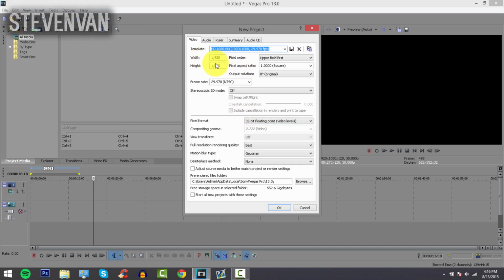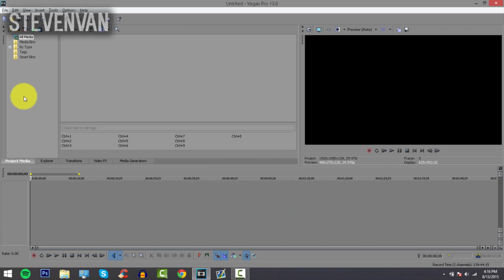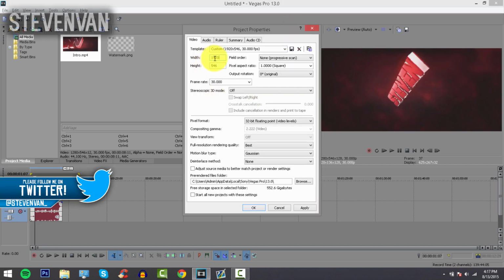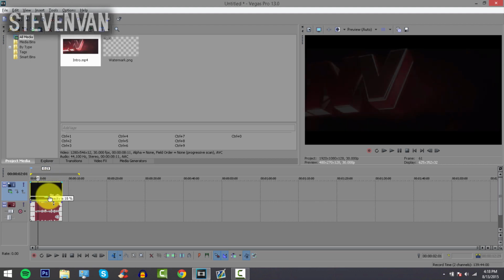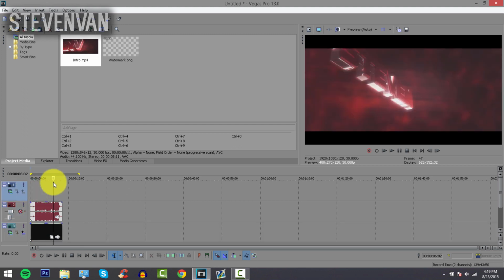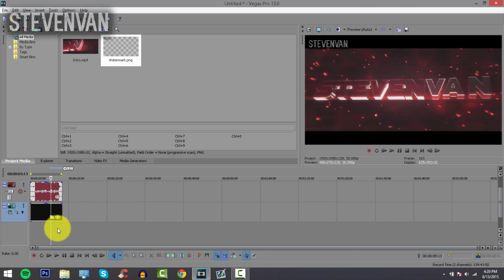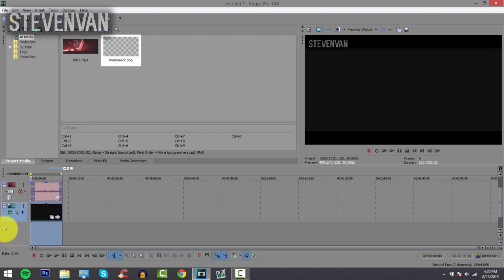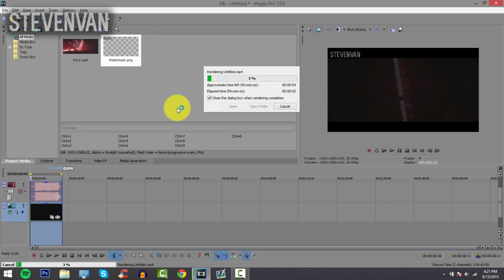How to Edit YouTube Videos in Sony Vegas Pro 13/14/15 - for Beginners Guide Tutorial! (2017)